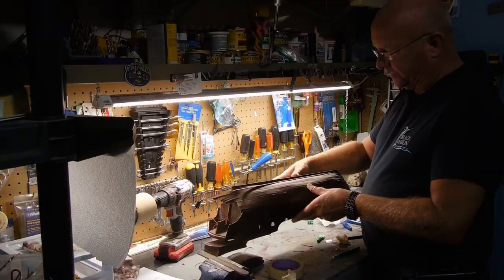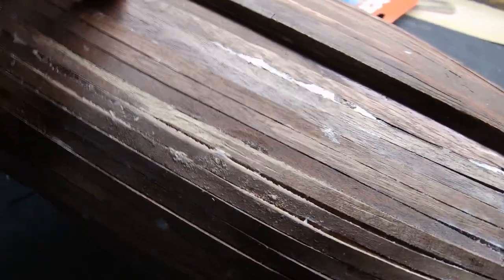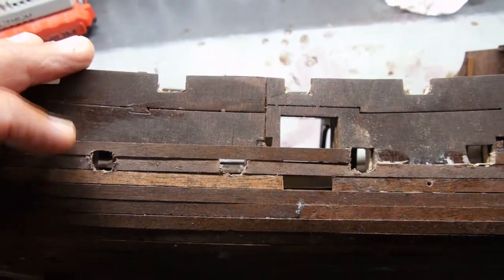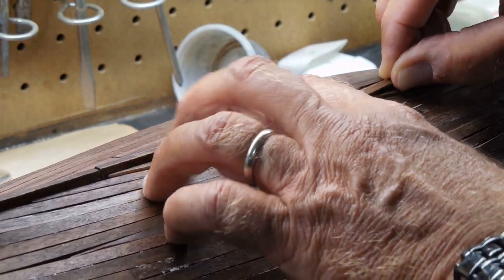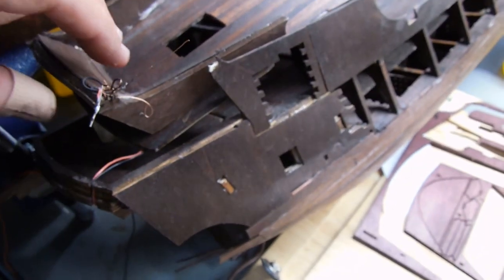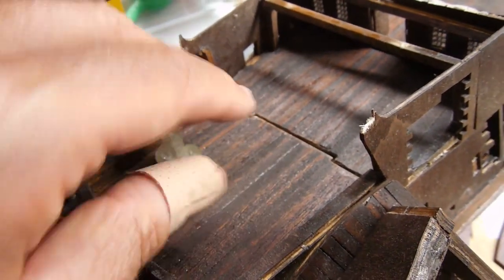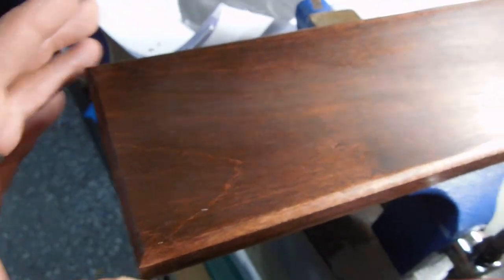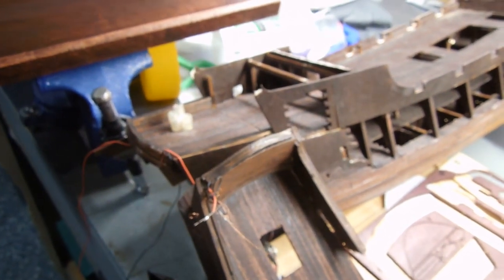Building The Black Pearl Model Ship Part 9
Update on the building of The Black Pearl.  Brief review of planking progress.
Building the window segments of the Captains Quarters.